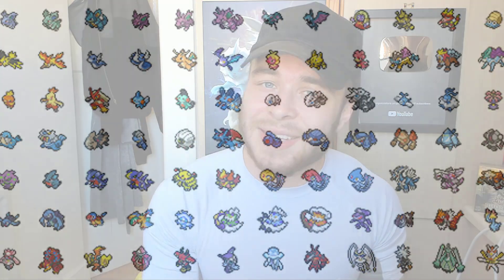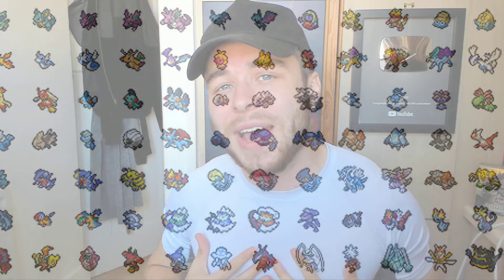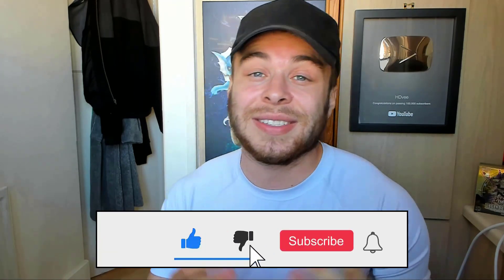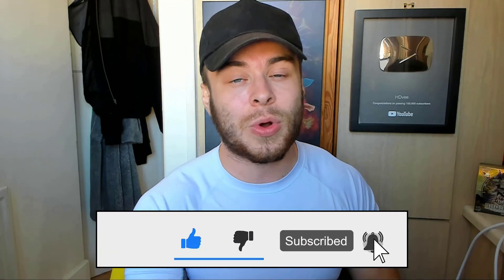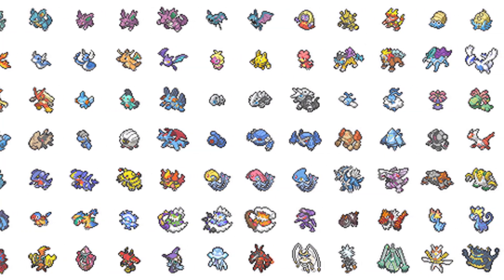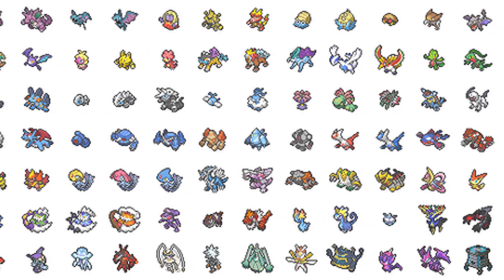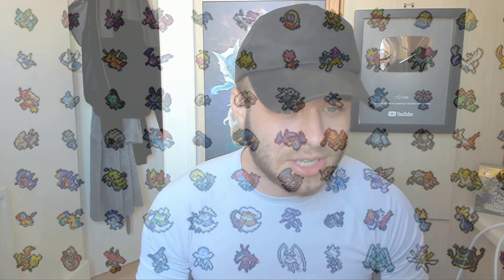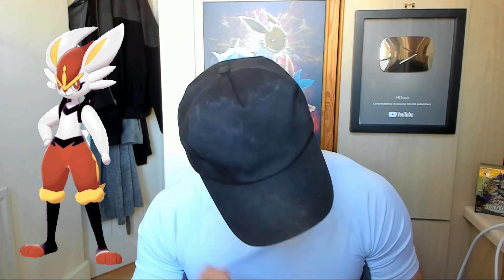My Team For The Pokemon Sword & Shield Crown Tundra DLC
The Crown Tundra Expansion pass for Pokemon Sword and Shield is right around the corner and in today's video, we'll be going over what my team will consist of when playing through the DLC, let's take a look!

The new generation 8 games, Pokémon Sword and Pokémon Shield are set in the Galar region , an huge region based on the UK. The people and Pokémon live together in this region, and they’ve worked together to develop the industries here. You’ll visit the various Gyms in the Galar region, aiming for the enviable and admirable title of Champion!

► Isle Of Armor -
The first new adventure unlocked by your Expansion Pass will take place on the Isle of Armor, an island of the Galar region. The Isle of Armor is full of environments not seen in Galar before—you’ll find wave-swept beaches, forests, bogs, caves, and sand dunes! There are also plenty of Pokémon that make this island their home, living freely amid the lush nature. The island is home to a dojo for Pokémon battles. You and your Pokémon will train hard to become even stronger under Mustard, the Trainer who is the master of this dojo.

► The Crown Tundra -
The second area unlocked by your Expansion Pass is the snow-swept realm of the Crown Tundra. See for yourself the beautiful scenery of this shining, silvery landscape! In this frigid area, with its jagged winter mountains, people live in small communities where they support and rely on one another. A man named Peony will appoint you as the leader of his exploration team in the Crown Tundra. You’ll then be tasked with investigating the reaches of this frozen land. And remember the Pokémon Dens that you’ve only been able to glimpse during Max Raid Battles? Well, now you’ll be able to explore their depths! What’s more, it seems a number of previously unseen Legendary Pokémon make the Crown Tundra their home.

► Welcome to the HDvee channel! I'm your number one source for all things Pokemon Sword and Shield, Pokemon Switch and Pokemon Lets Go Pikachu and Eevee news! I will have you updated on all the latest and greatest Pokemon information, rumors, leaks, guides and tutorials about Pokemon Switch games! So thankyou for watching! Its totally free! and be sure to check out the other playlists too!